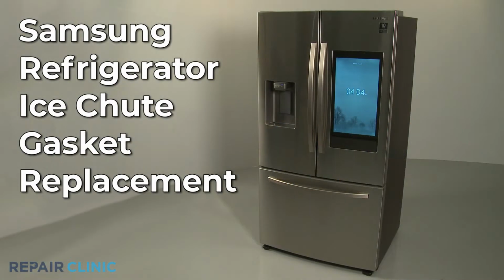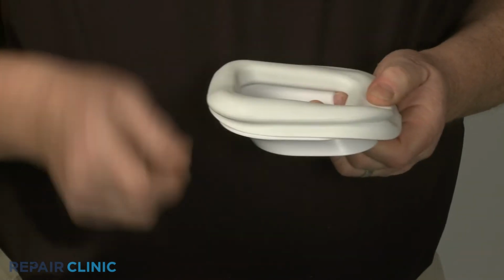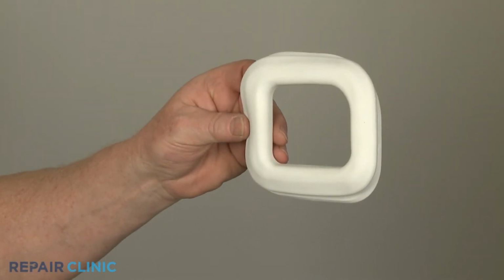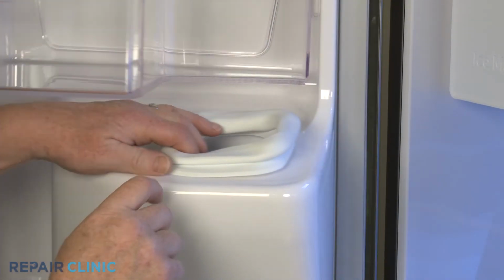Samsung Refrigerator Ice Chute Gasket Replacement DA63-08248A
This video provides step-by-step repair instructions for replacing the ice chute gasket on a Samsung Refrigerator (Model RF27T5501SRAA51). The most common reason for replacing this part is if it is damaged or missing.

Samsung